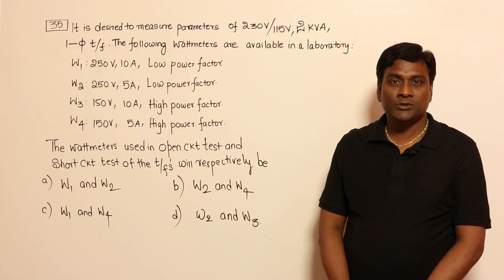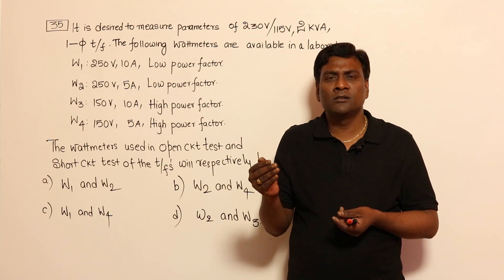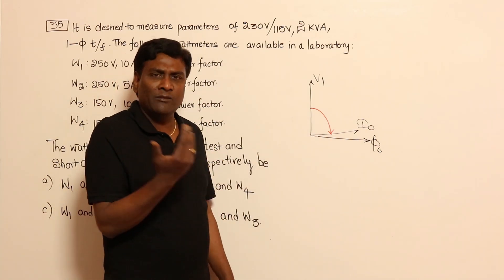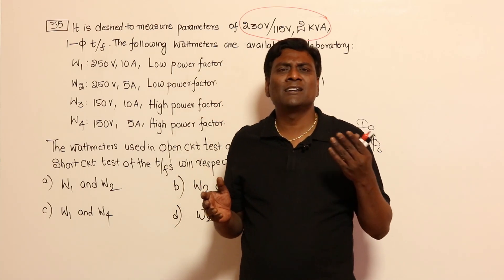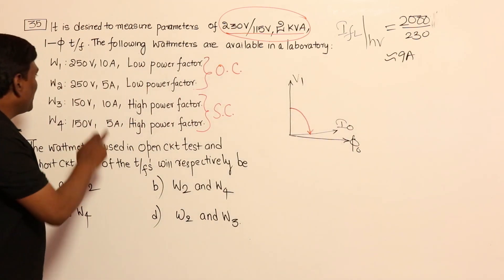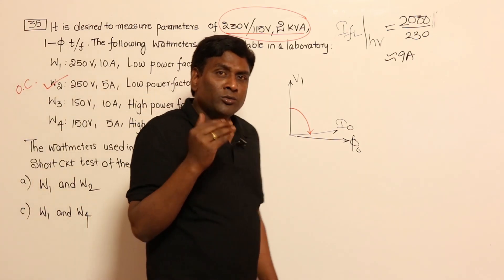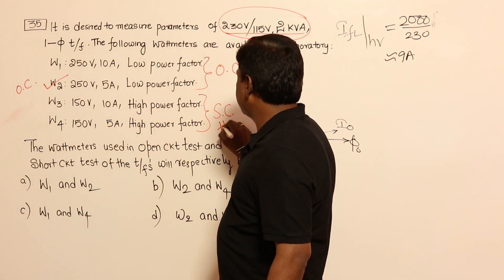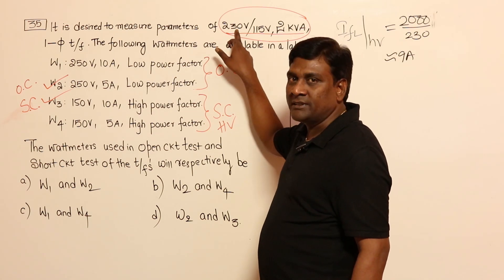Testing of Transformers Problem set 2 | Electrical Machines | Gate Lectures by KN Rao